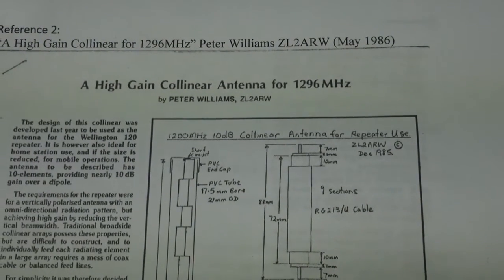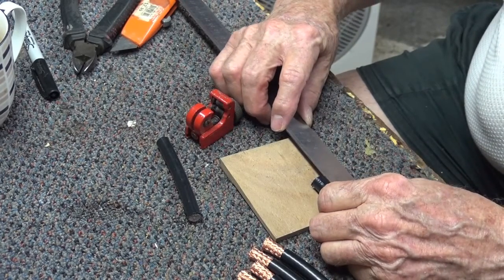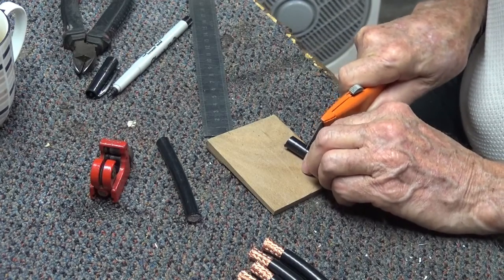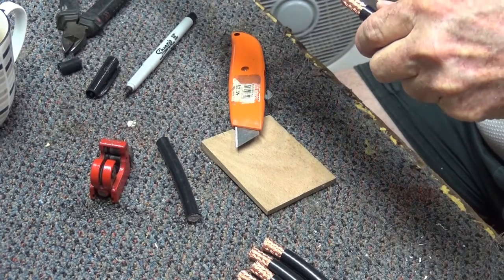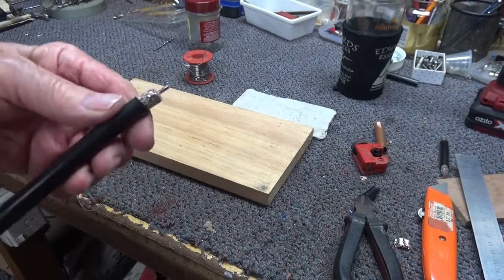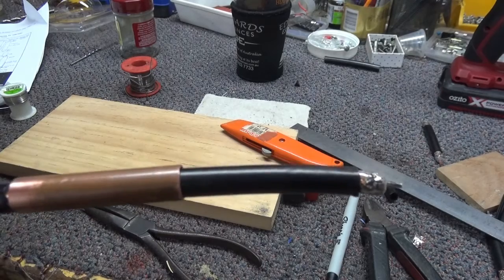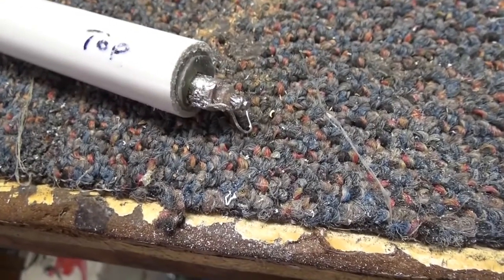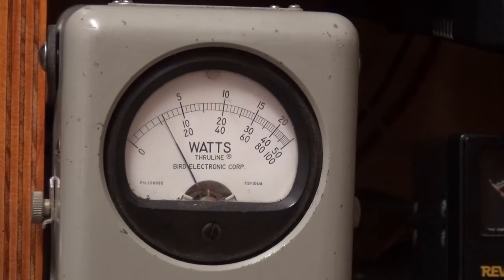How to make a 23cm band vertical antenna with 10dB gain - Ver2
Content is identical to the first video but have greatly lowered the background music level, thanks for the feedback.